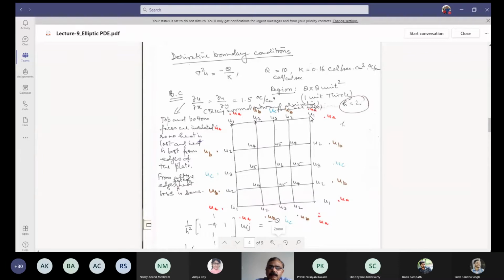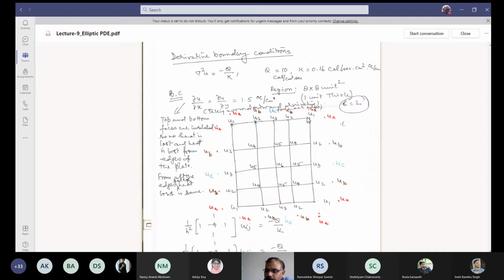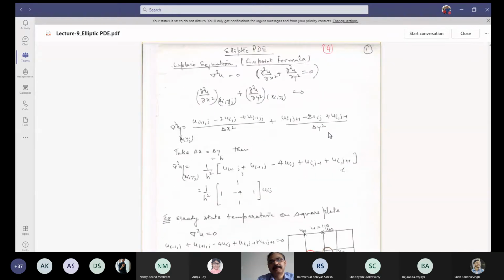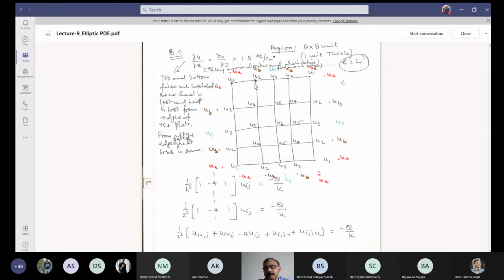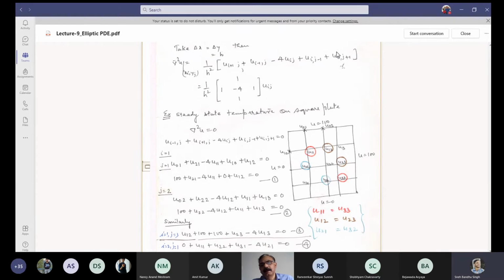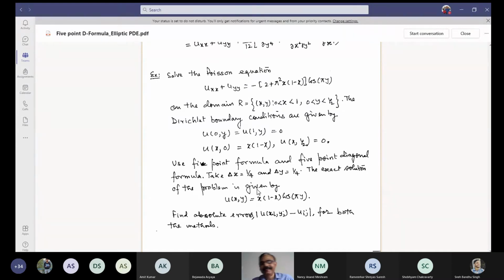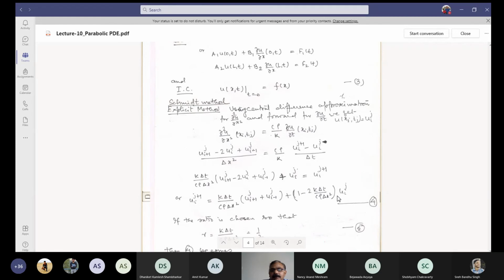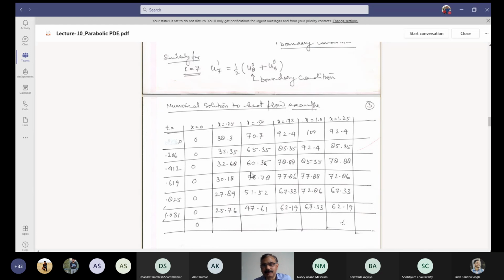rkp 20 March